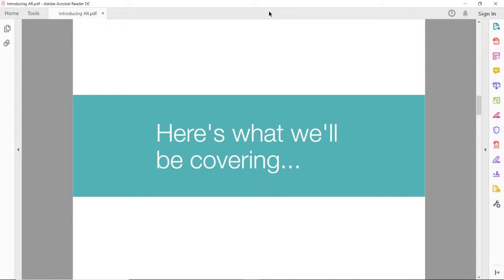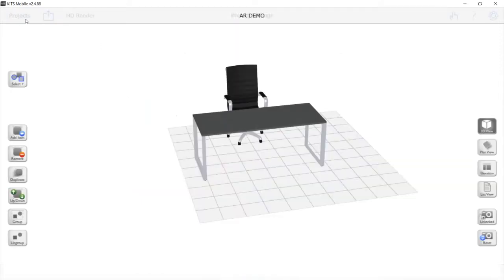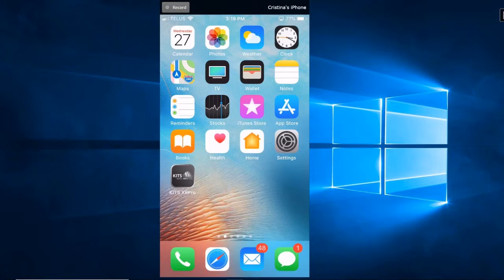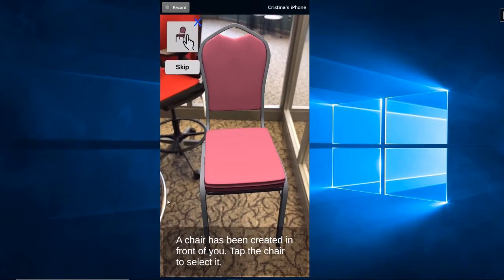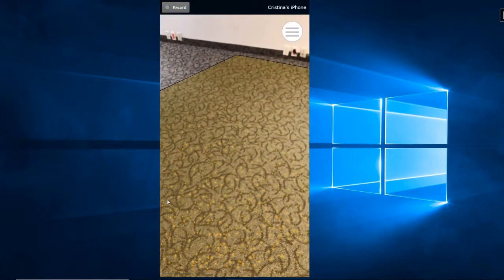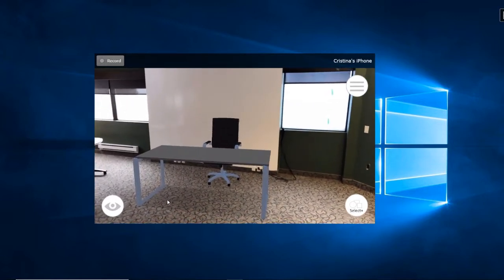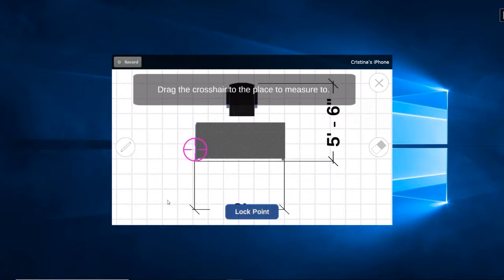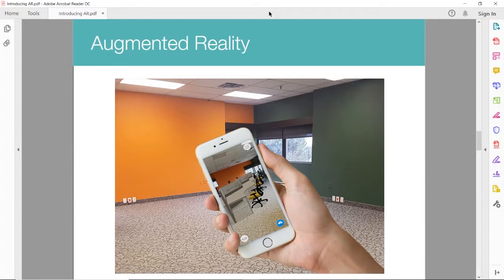Webinar Wednesday - Discovering AR with KITS XRPro Edition